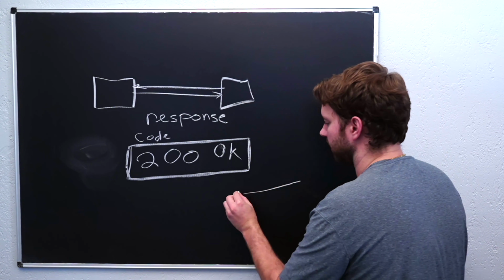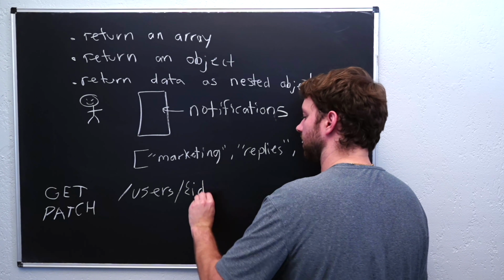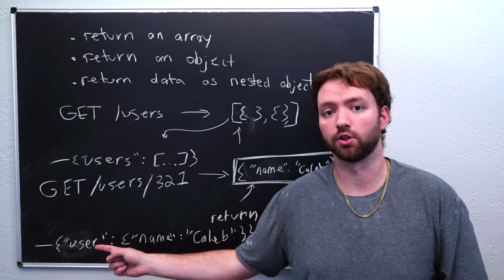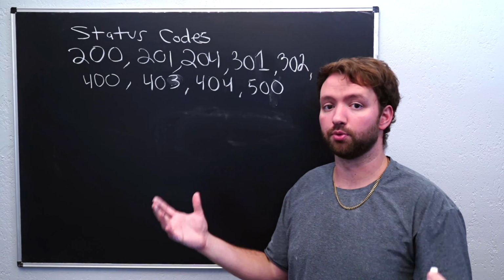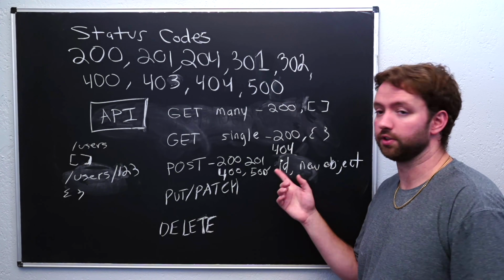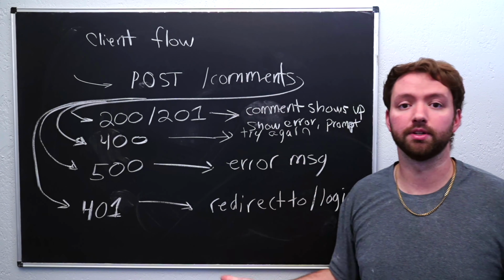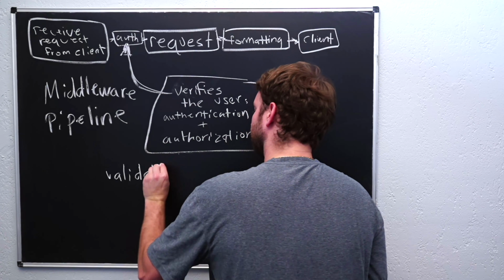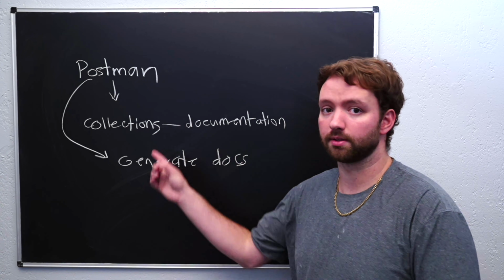API Status Codes and OpenAPI Documentation - Backend Engineering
Timestamps:
00:00 - Intro
00:34 - Server response basics
02:44 - Body structure
11:17 - Status Codes
12:49 - Standard Status Codes for CRUD
13:29 - GET many response
13:52 - GET one response
14:36 - POST response
15:09 - PUT and PATCH response
15:41 - DELETE response
16:50 - Client flow
18:49 - Middleware
22:50 - API Docs and OpenAPI specs
24:59 - When do you need API docs?

CONNECT